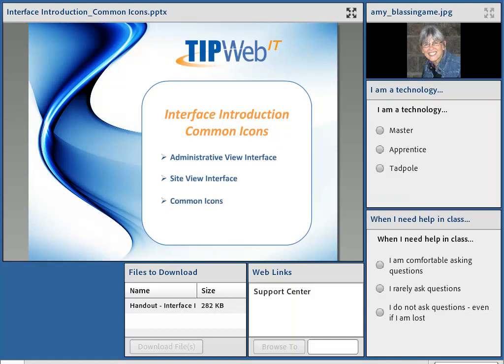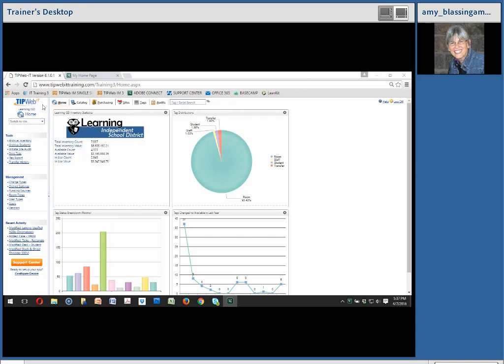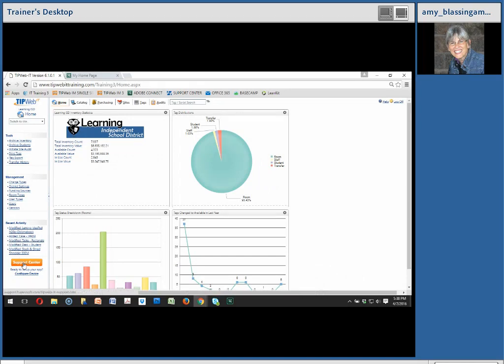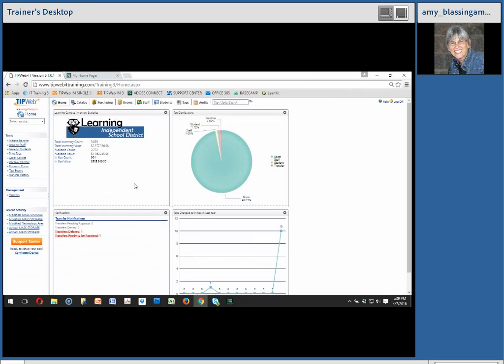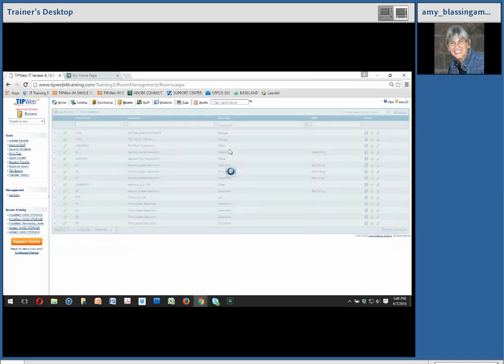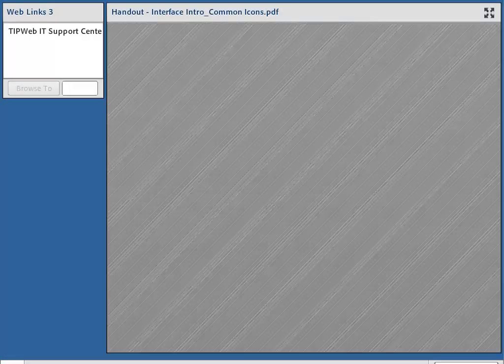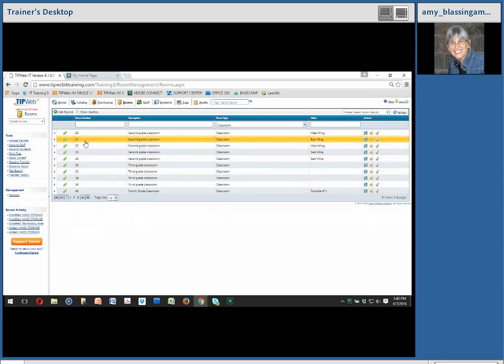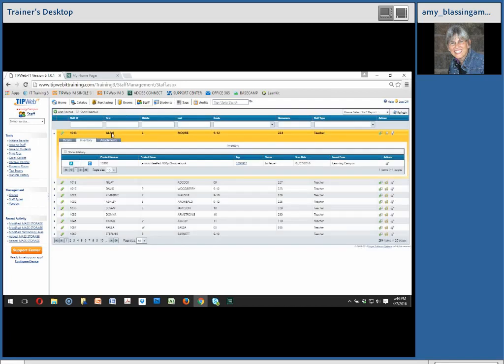Asset Mgmt. (TIPWeb-IT): Interface Introduction - Common Icons